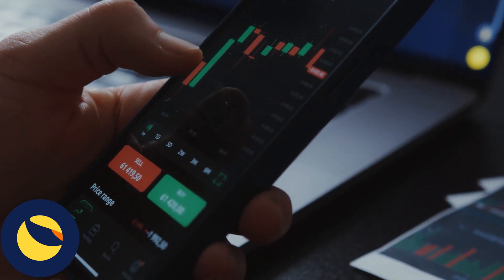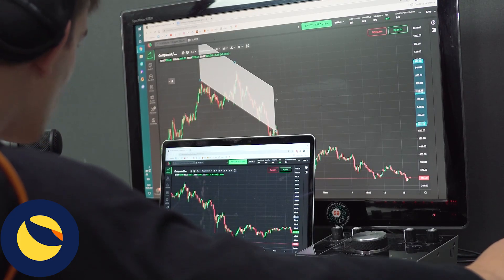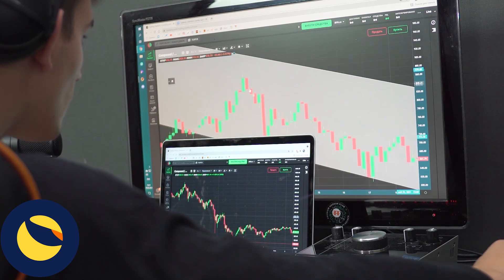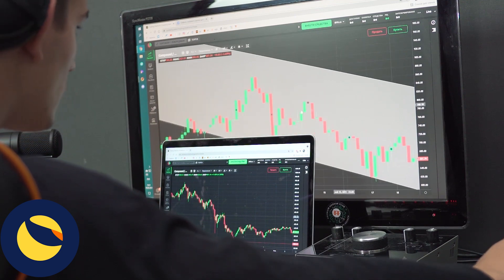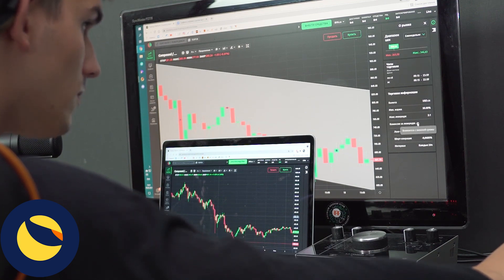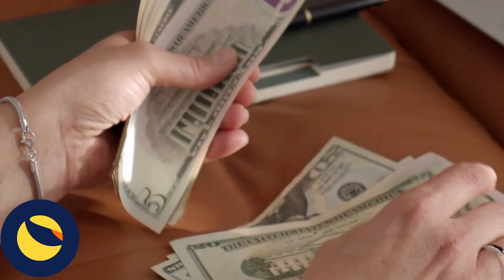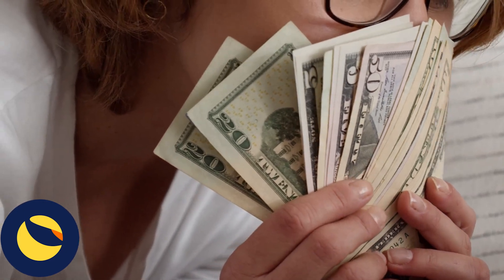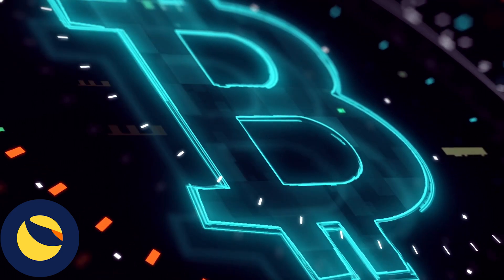THE NEW BULL RUN IS COMING, WATCH IT FOR SURE ! TERRA LUNA CLASSİC NEWS TODAY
luna classic,
terra luna classic news today,
luna classic news today,
lunc news today,
lunc,
renq finance,
jasmy coin,
dogecoin live,
terra luna,
xrp,
shiba inu,
dogecoin,
shiba inu coin news today,
renq,
terra classic,
shiba inu coin,
shiba inu coin news today latest now,
arb coin,
bone shibaswap,
arbitrum price prediction,
terra classic news today,
xrp price prediction,
bone token,
cardano,
bonk coin,
solana news today,
arb price prediction,
lunc news,
dogecoin news today,
shibarium news
luna classic price prediction,
renq finance price prediction,
solana price prediction
baby doge coin
baby dogecoin news today
digital asset investor
ethereum classic
shibarium news today
luna crypto
luna terra classic
matic price prediction
xrp news
arbitrum
baby dogecoin
luna coin
luna terra
ada cardano news today
baby doge
cardano price prediction
jasmy coin news today
luna coin news today
terraport
xrp price prediction 2025
luna price prediction
lunc price prediction
shiba inu live
xrp live
aave price prediction
cardano news
kava crypto
terra luna news today
aave crypto
arb coin price prediction
arbitrum token
crypto news today live
jasmy crypto
kava coin
luna classic news
shiba inu coin live
terra luna classic price prediction
xrp hari ini
arb coin yorum
binance news
luna classic coin
tera classic
terra luna classic news
terra luna crypto
xrp ripple
alethea artificial liquid intelligence token
arb token
atom cosmos
bone crypto
bone shibaswap price prediction
crypto news
lunc coin
polygon matic
shib
shiba inu price prediction
terra classic price prediction
xrp news today digital asset investor
arb token price prediction
baby doge news today
bone coin
crypto eri
jasmy coin price prediction
shiba inu coin news today live
shiba inu price prediction 2025
baby dogecoin price prediction
shiba inu price
shibarium
solana
bonk coin news today
cardano news today
chainlink
digital perspective
dogecoin price prediction
matic news today
shib burn
solana crypto
tron network
xrp news today digital perspective
xrp price prediction today
ada cardano
ada price prediction
arb crypto
bone price prediction
cardano ada
dogecoin prediction
ethereum price prediction 2025
fetch ai
lunc crypto
ripple xrp
shiba coin
shiba inu latest news
solana news
xrp price
arbitrum crypto
bitcoin
bone coin news today
bonk crypto
bonk token
chainlink price prediction
coreum
ethereum price prediction
luna
luna classic español
lunc hari ini
mina coin
mina crypto
shiba inu coin today
xrp news today now
xrp price prediction 2023
xrp price prediction 2030
aptos price prediction
austin hilton
avax
baby doge live
bitcoin news today
bitcoin news today live
crypto news today latest live
dogecoin news
fetch ai price prediction
fud
lunc coin news today
op coin
polygon price prediction
shiba inu coin prediction
shibarium blockchain
solana price prediction 2025
sxp coin
terra luna price prediction
xrp coin
xrp news today live
aave coin
arb coin news today
baby doge coin news today
cardano price prediction 2025
crypto
shiba coin live
shiba inu coin news today latest
shiba inu coin price prediction
shiba inu news today
shibarium blockchain release date
solana crypto news today
terra luna coin
xrp technical analysis
ada price prediction 2025
aptos coin
arb airdrop
arb price
arbitrum crypto price prediction
avax price prediction
baby doge coin news
babydoge
bank of america
binance news today
bonk coin price prediction
btc price prediction
crypto trading
digital asset investor today
doge news today
doge prediction
dogecoin news update
dogecoin price prediction today
dogecoin update
elon musk crypto
ethereum
ftm
glassnode
hbar
hbar crypto
jasmy
jasmy coin news
jasmy coin price prediction 2025
latest cryptocurrency news today
luna classic coin news today
lunc token
mana decentraland
polkadot price prediction
polygon matic news
ren q finance
renq finance review
shib price prediction 2025
shiba burn
shiba inu news
shibarium launch date
terraport finance
vechain
vet vechain
xrp news today latest
ada cardano news
ada coin
ada coin price prediction
ada news today
amp crypto
apecoin price prediction
arb coin analiz
arb coin nedir
arbitrum coin price prediction
arbitrum news
arbitrum price prediction 2025
baby doge hoje
baby doge today news
baby dogecoin hari ini
baby dogecoin latest news

cardano ada news today
cardano news today now
charles hoskinson cardano
chiliz crypto
chiliz price prediction
crypto latest news today
crypto sec
cryptocurrency
cryptocurrency xrp
digital asset investor xrp
digital asset news
doge price prediction
dogecoin news today now
dogecoin price prediction 2025
elon musk aptos
eth price prediction 2025
fetch ai price prediction 2025